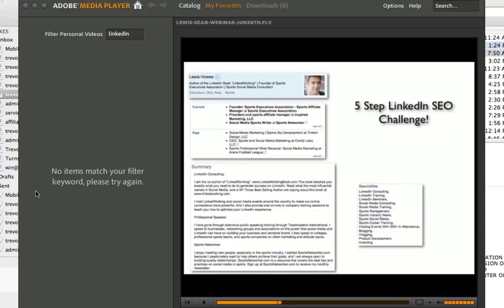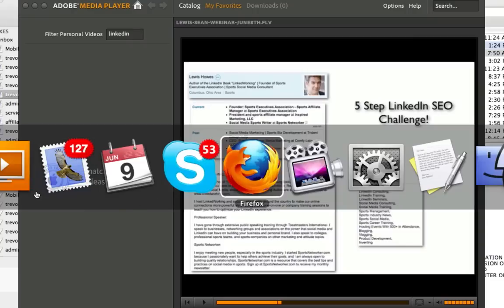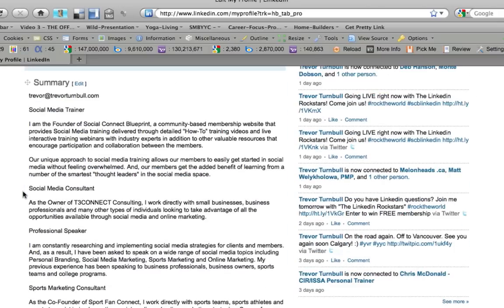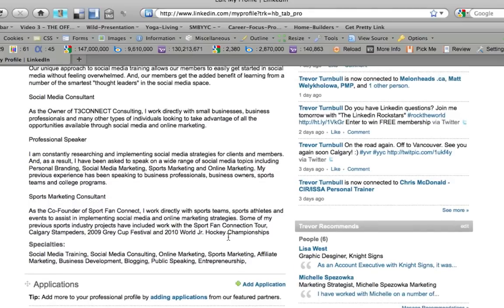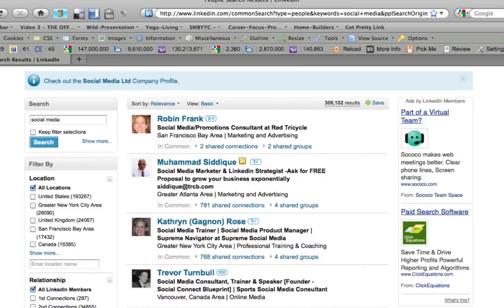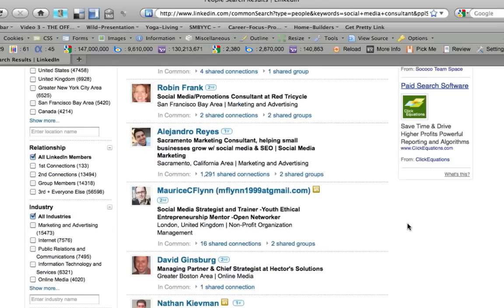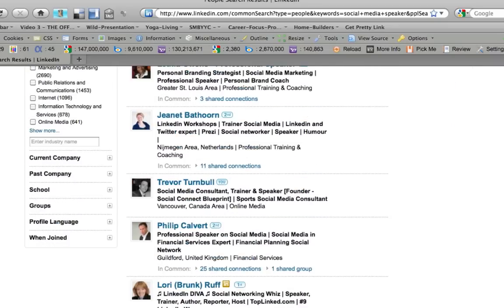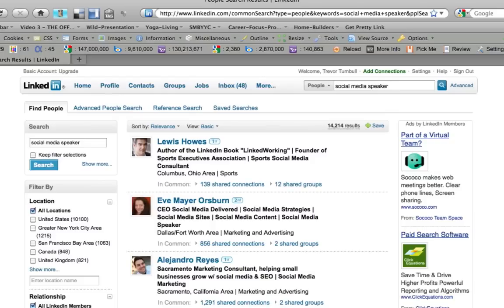SCB - How To Rank #1 On Linkedin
After watching a webinar replay hosted by Robert Grant (Crowd Conversion) and presented by Lewis Howes (Linkedin Working) and Sean Malarkey (Twixplode), I decided to test Lewis's strategy on how to rank #1 on Linkedin for your chosen keywords.  The following video is a screencast sharing my process and the results that had me rank #1 for the keywords "Social Media Consultant".